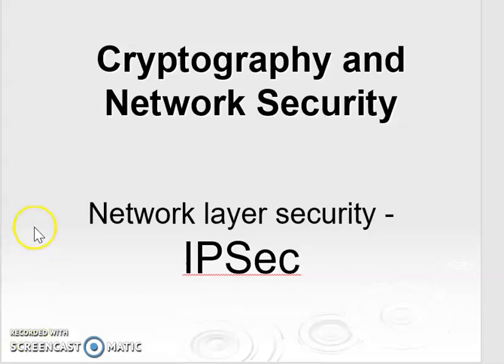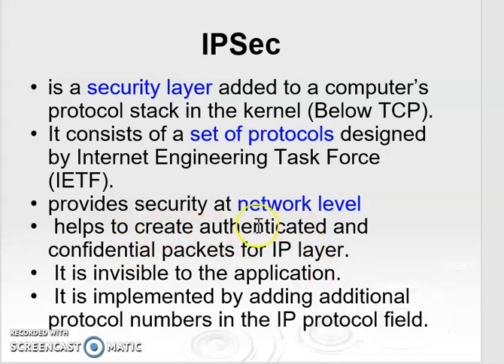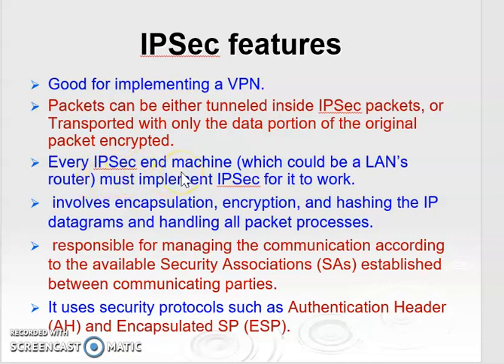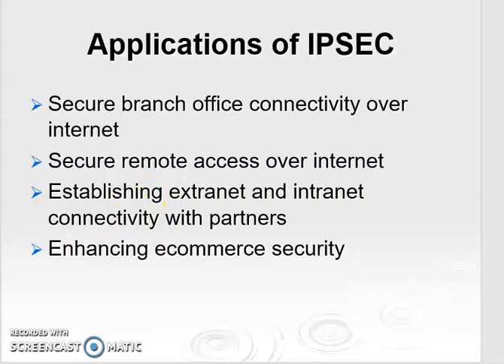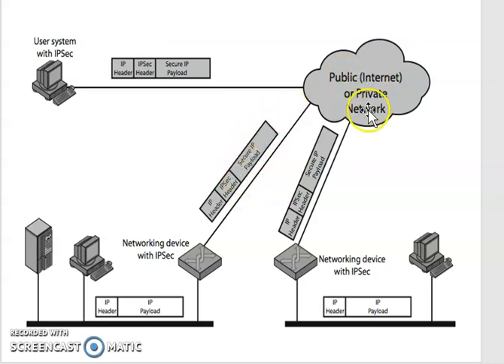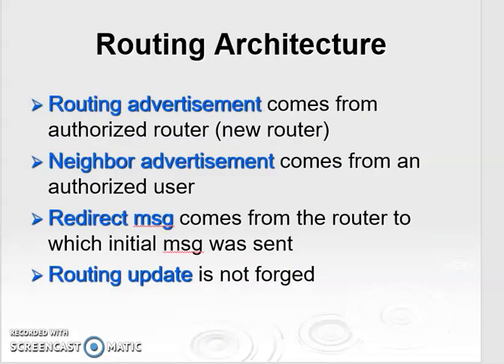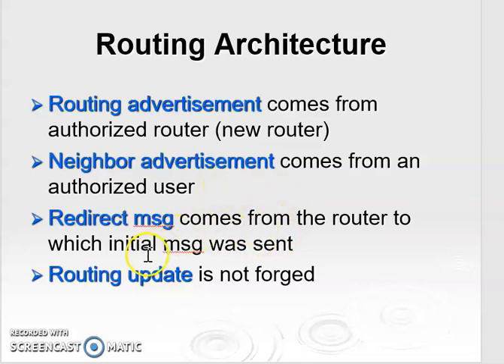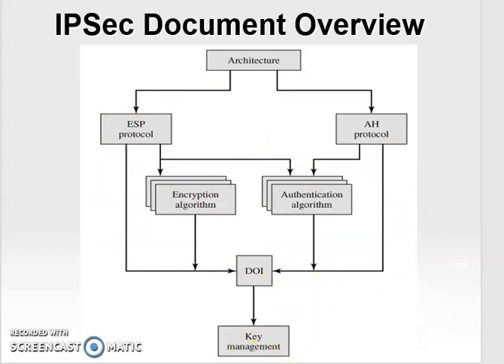Introduction to IPSEC- Network layer Security protocol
This video covers basic information of IPSec